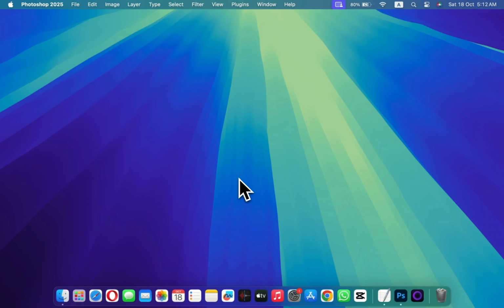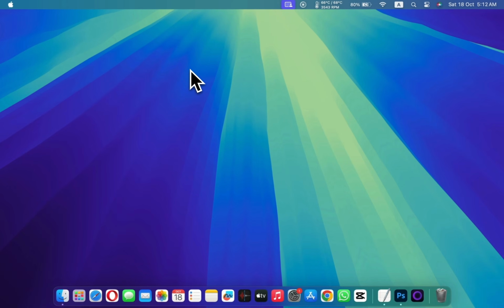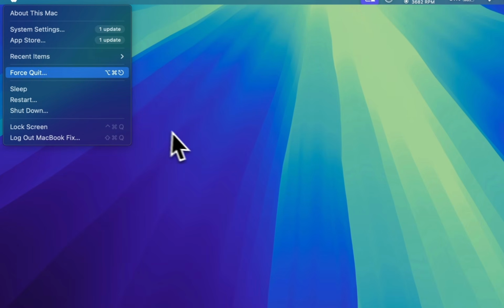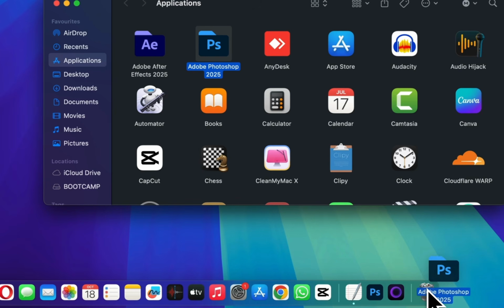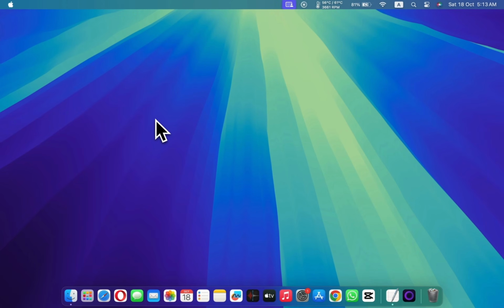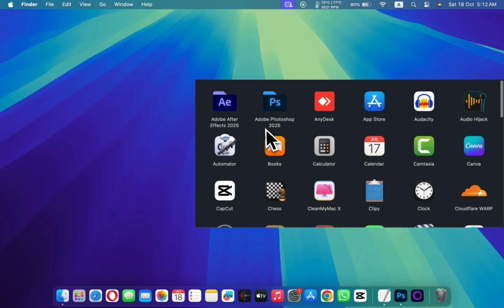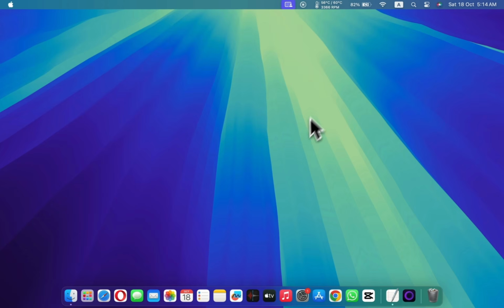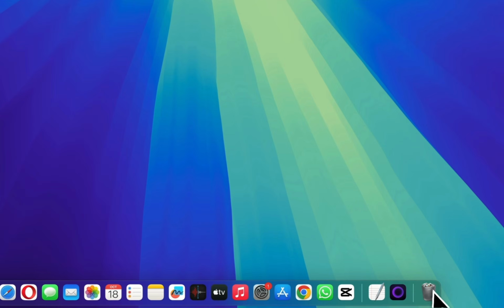How to Completely Uninstall Apps on Mac ✅ Remove All Leftovers (2025 Guide)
*Note* : *You can simply quit the App but make sure its not running anywhere and force quit is just for understanding*

*SEO-Rich Key Moments* :
00:00  Intro + How to Uninstall Apps on Mac (Quick Overview & CTA)
00:28  Step-by-Step Guide to Uninstall Mac Apps Completely in 2025
01:10  Deep Cleaning Mac – Remove Leftover Files & Residual App Data for Faster Performance

Want to completely uninstall apps on your Mac and remove every single leftover file? In this 2025 step-by-step guide, I’ll show you how to uninstall Mac apps the right way — not just drag them to the Trash, but fully delete all hidden files, caches, and folders that take up precious space.

*Delete App Data in Following Locations By Pasting in "Go To Folder"*

~/Library/Application Support/
~/Library/Saved Application State/
~/Library/Preferences/
~/Library/Caches/

After Deleting the Leftovers, Empty the Trash Bin.

Whether you’re using a MacBook Air, MacBook Pro, iMac, or Mac mini, this method works perfectly. By the end of this video, you’ll free up storage, boost performance, and make your Mac run smoother than ever.

If you want your Mac to feel brand new again — watch till the end and learn how to remove every single trace of unwanted apps.